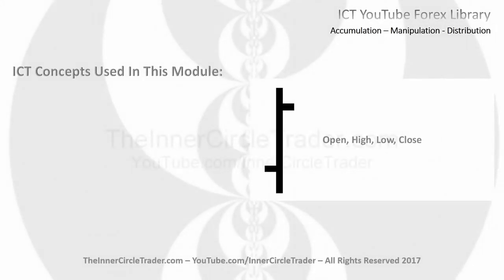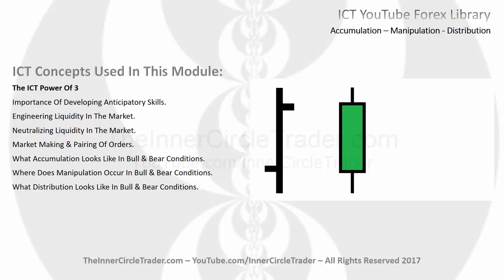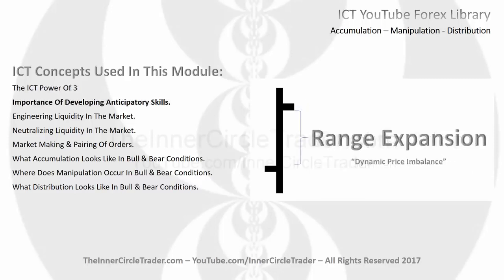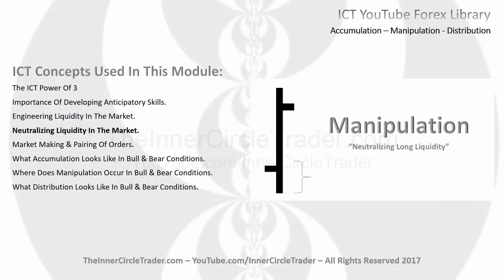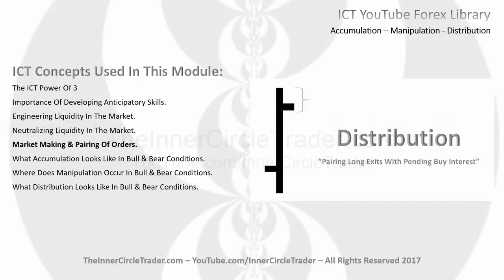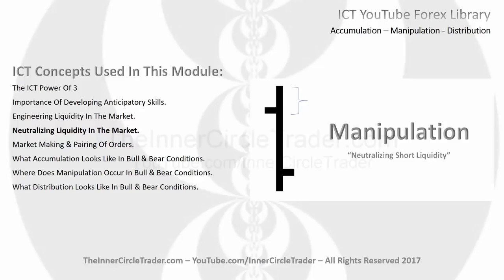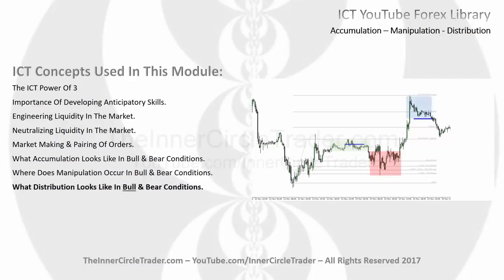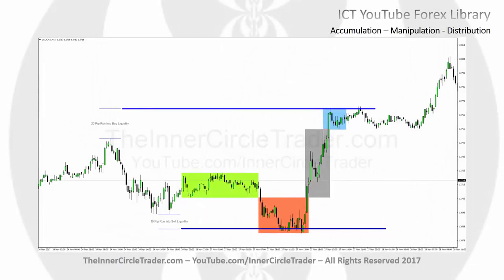ICT Forex Accumulation Manipulation Distribution